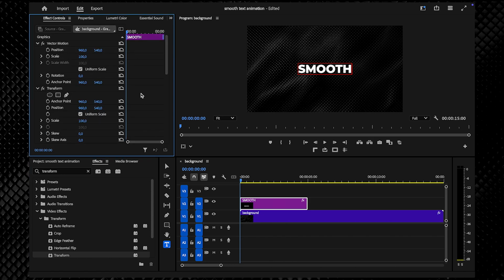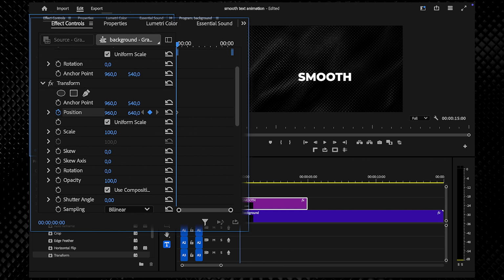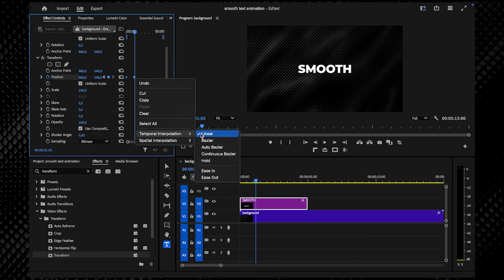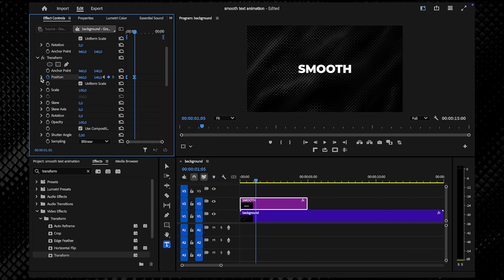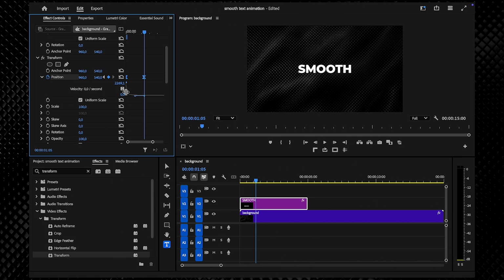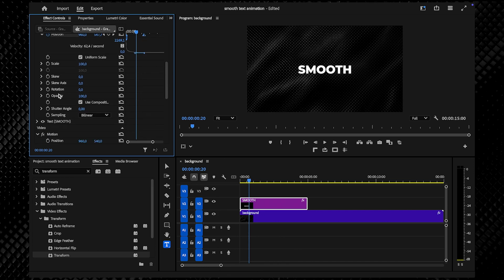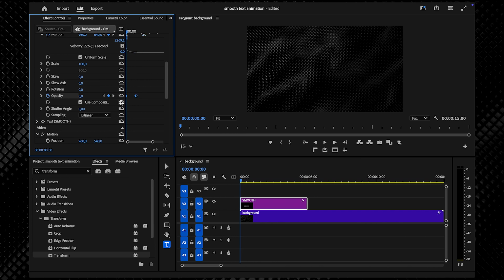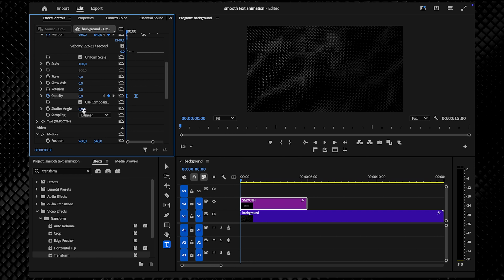How to Create Smooth Text Animation in Premiere Pro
Want to create professional-looking smooth text animations in Adobe Premiere Pro? In this tutorial, you'll learn how to animate text with motion blur, easing effects, and seamless transitions to make your videos look sleek and engaging. Whether you’re making YouTube intros, cinematic titles, or social media content, mastering text animation will instantly boost your video quality.

By the end of this tutorial, you'll know how to:
✅ Create fluid text movement using keyframes
✅ Add motion blur for a cinematic touch
✅ Use position, opacity, and crop effects for dynamic animations
✅ Layer and sequence animations seamlessly
✅ Apply these techniques to titles, lower thirds, and captions

This Premiere Pro text effect is perfect for content creators, filmmakers, and editors looking to enhance their videos.